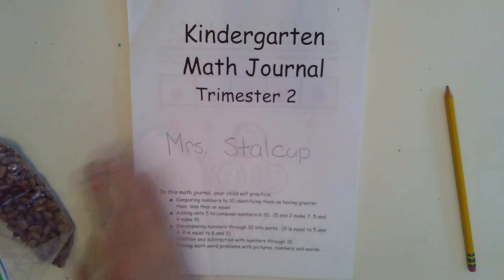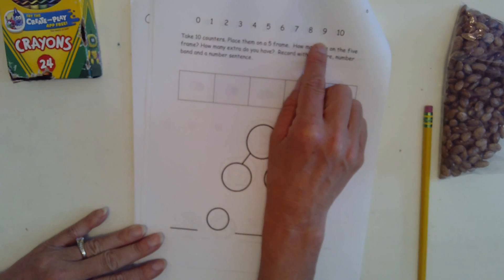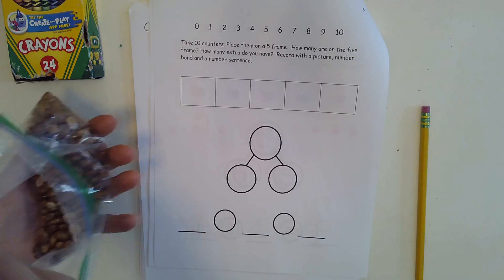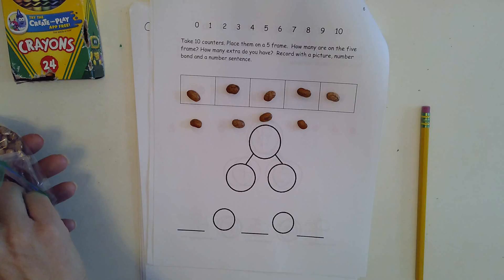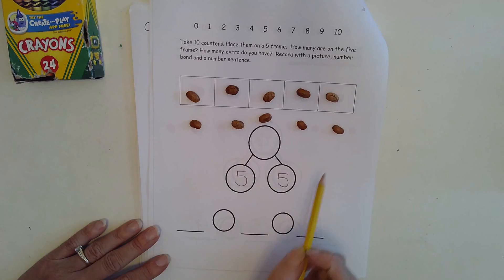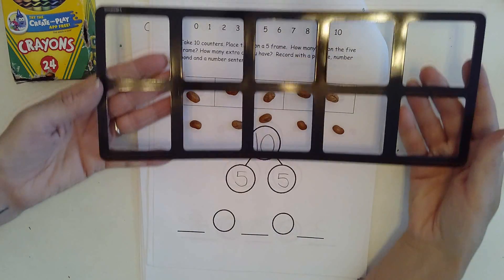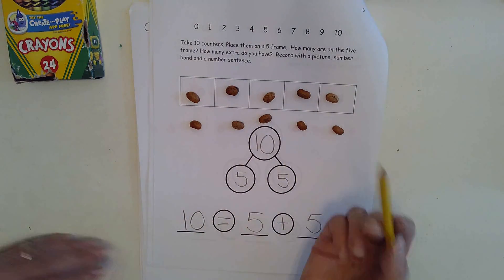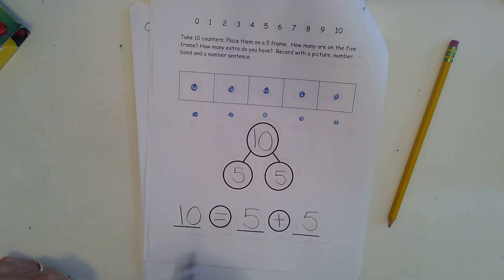Tri 2 Math Journal p. 6